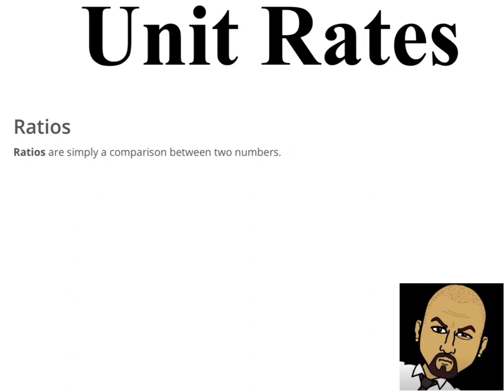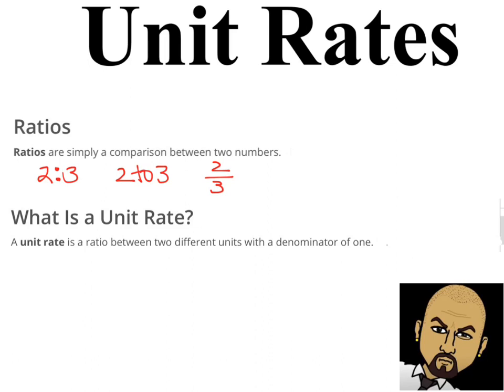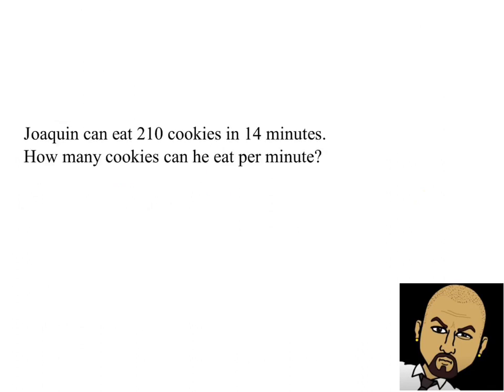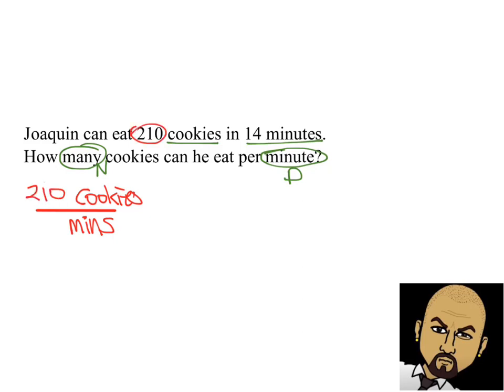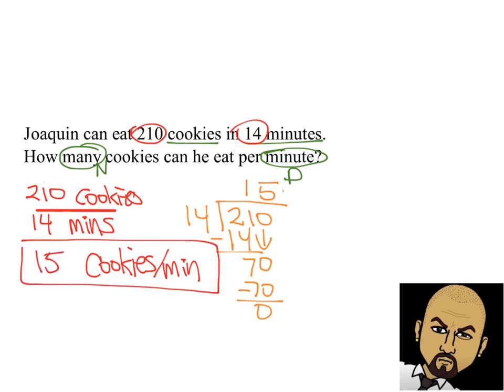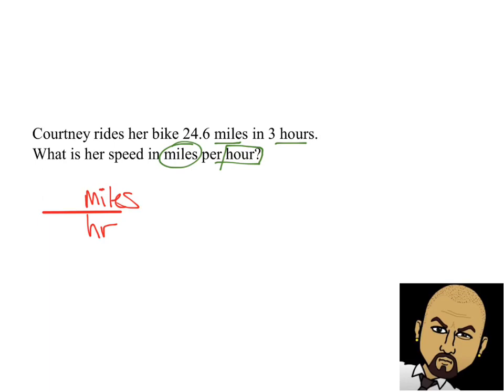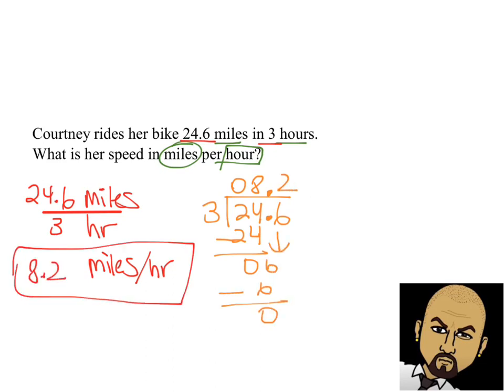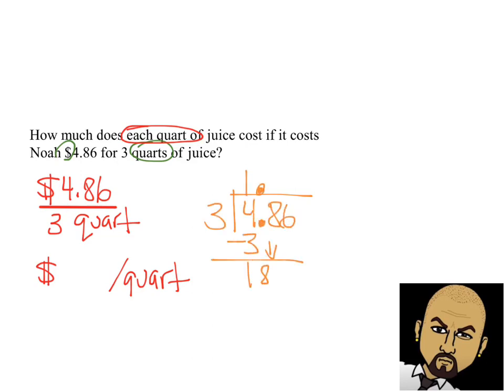Unit Rates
This is a review of 6th grade unit rates for my 7th grade students.